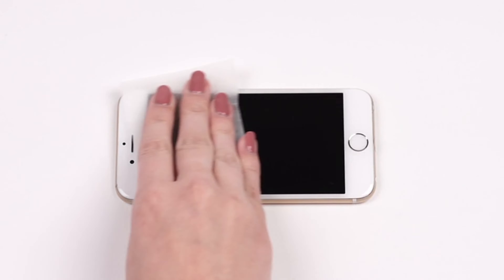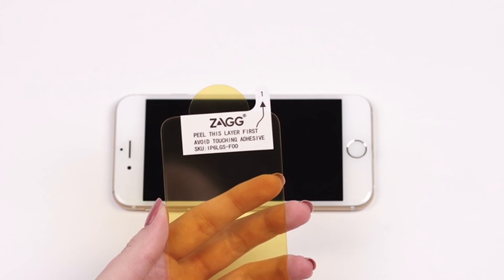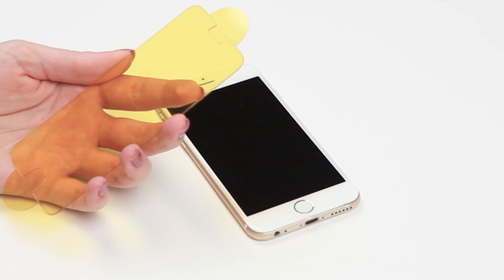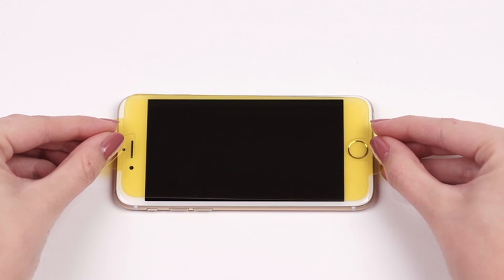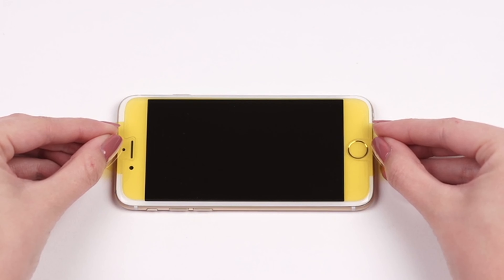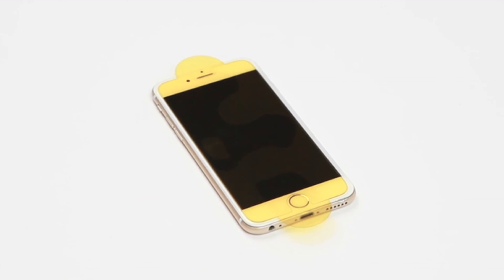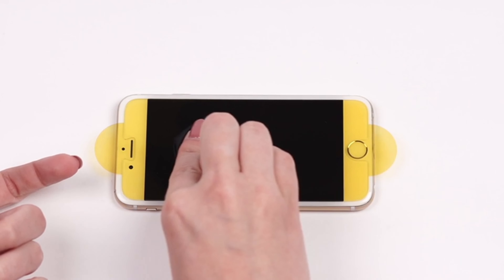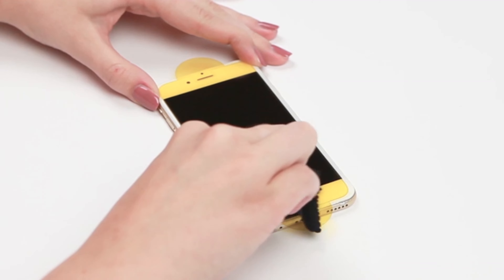ZAGG InvisibleShield GlassPlus Screen Protector for Apple iPhone 7 Plus Case Friendly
Now 2X stronger, GlassPlus features Ion Matrix, the most advanced impact and scratch protection available
Smooth tempered glass with beveled edges gives you maximum HD image clarity and remarkable touch sensitivity
Its oil-resistant technology prevents fingerprints and smudges to help keep your screen pristine
The smart EZ Apply tabs make installation bubble free. Simply align it, press it, and watch as Glass+ does the rest
A limited lifetime warranty means if your GlassPlus gets worn or damaged, ZAGG will replace it for the life of your device

I've utilized zagg shields with each iPhone I've claim since they turned out. Never had any issues. On the off chance that I drop my telephone, the shield breaks not my telephone screen. I've perused different surveys and individuals don't understand that it plainly expresses that it's case amicable which is the reason it covers just the screen and not the edges or outskirt of the screen, subsequently a case can fit since it is a temper glass shield. Individuals get bubbles since they didn't put it on accurately. You can't put it on and lift it go down a pack of times and believe it's as yet going to go on splendidly. The edges of the shield do get some tidy yet it isn't so much that enormous of an arrangement to simply wipe it down.

iPhone 7 Case Unboxing, iphone 7 case spigen Ultra Hybrid AIR CUSHION Crystal Clear back panel
iPhone 7 Case, Caseology Skyfall Series Transparent Clear Enhanced Grip Rose Gold for Apple iPhone 7
iPhone 7 Plus Case i Blason Waterproof Case with Built-in Screen Protector for iPhone 7 Plus